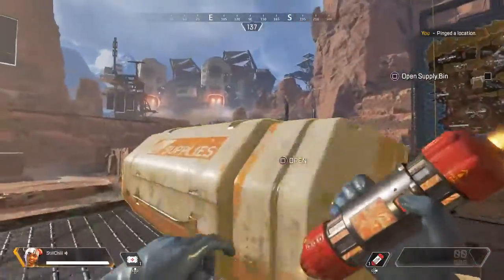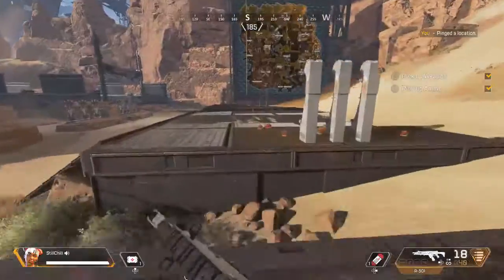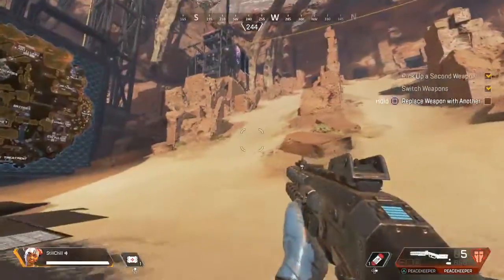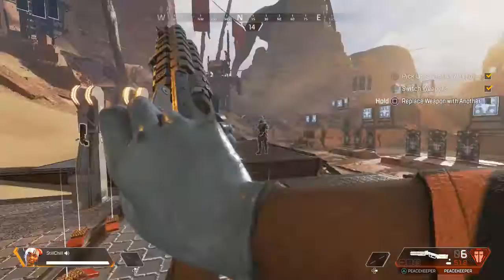How to double pump in Apex Legends!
I SHOW u how to douuble the pump